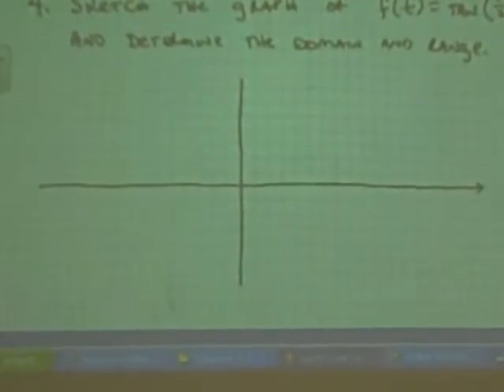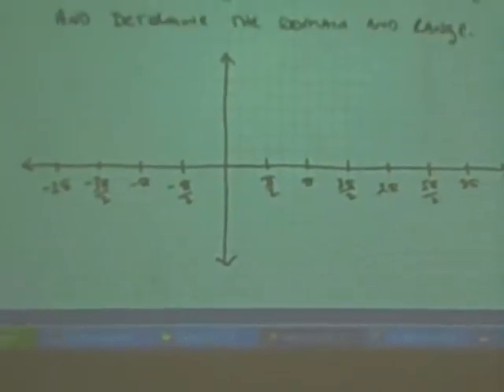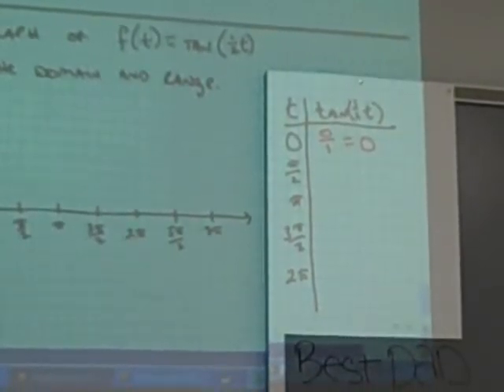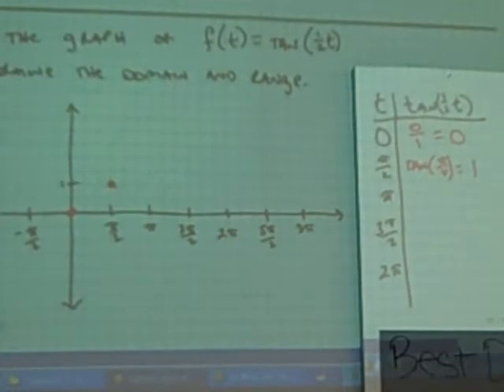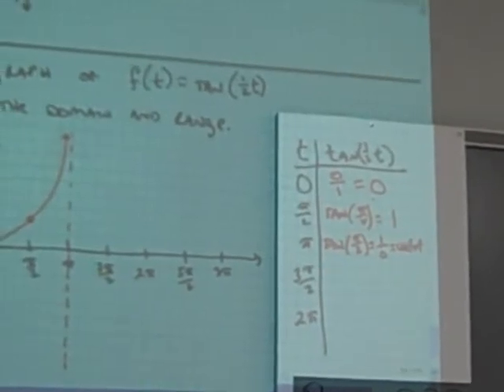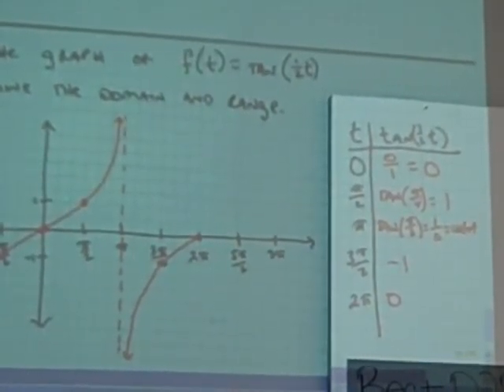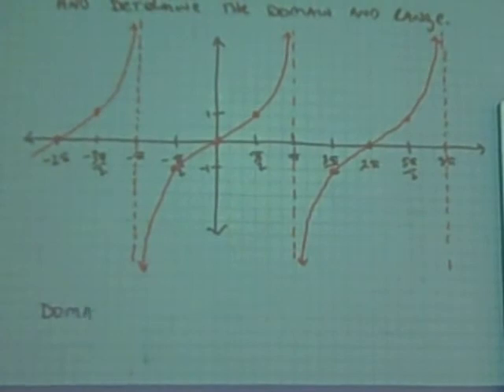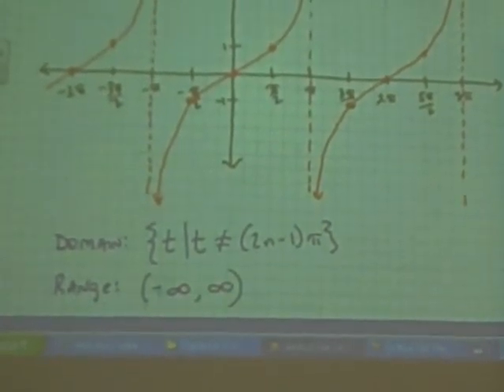Graph of Tangent Function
Graphing the tangent function and using the graph to determine its domain and range.